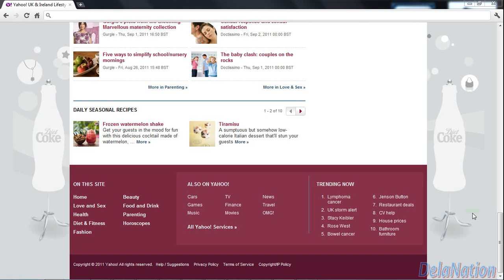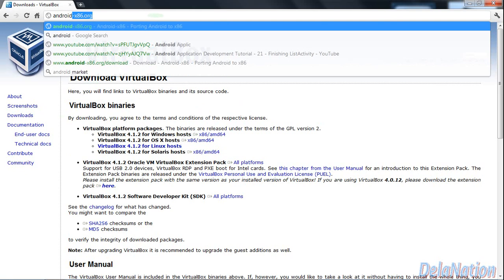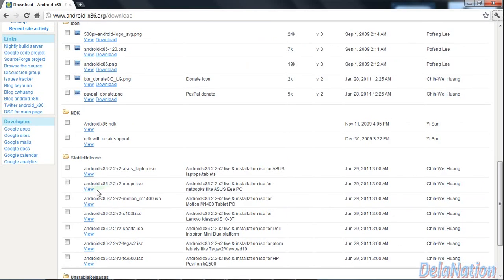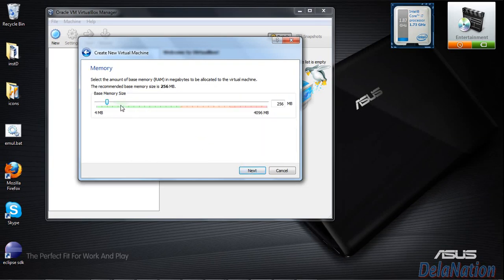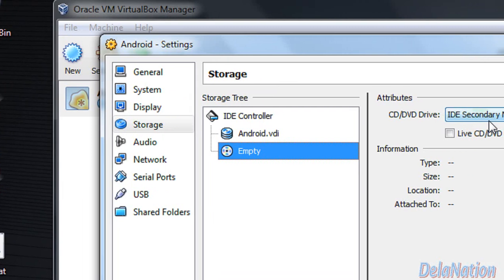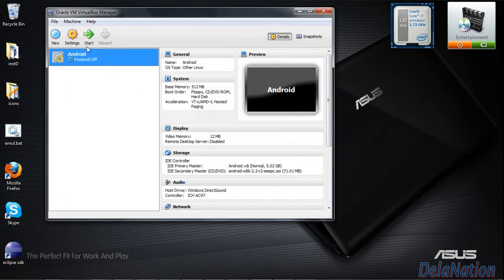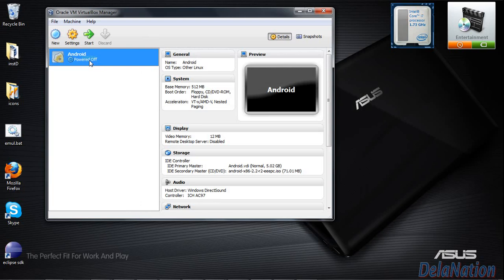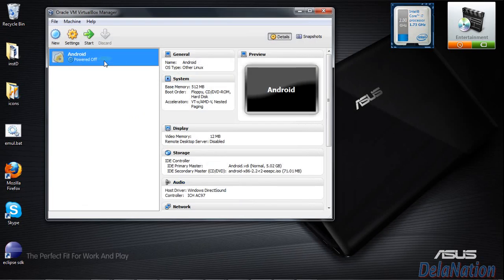How to install android 2.2 , then create a sd card in virtualbox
Enjoy yourself :)